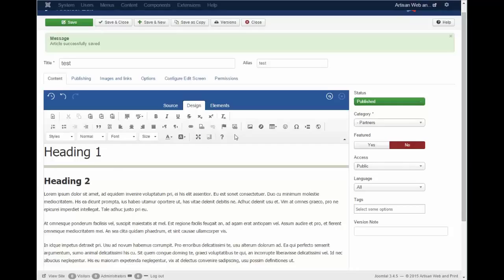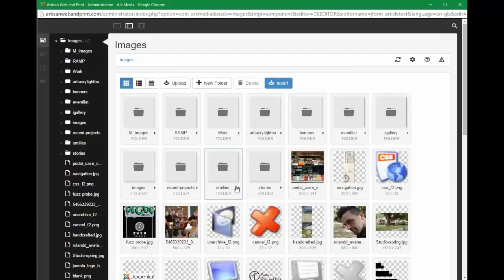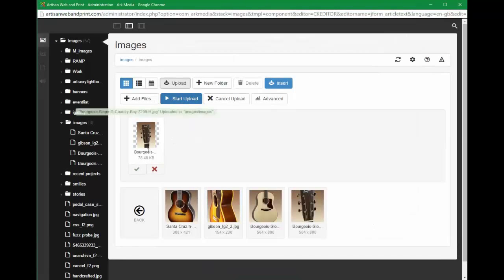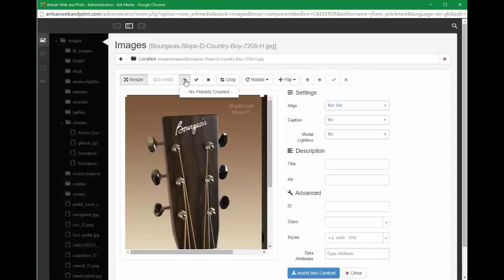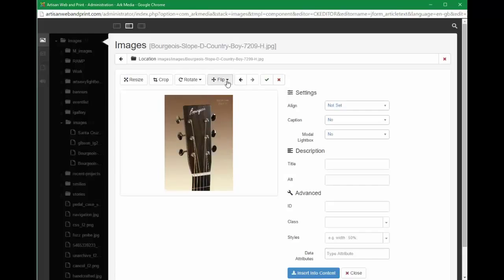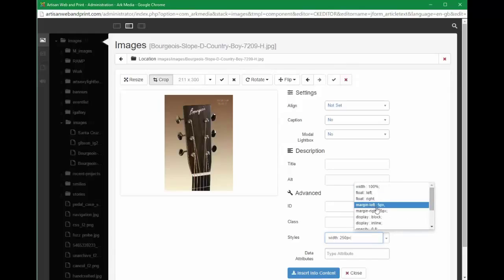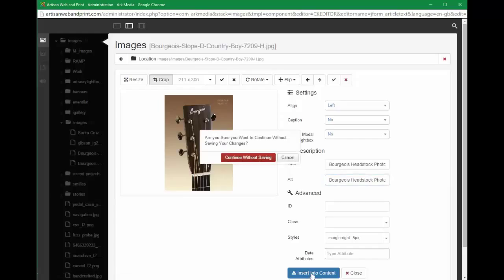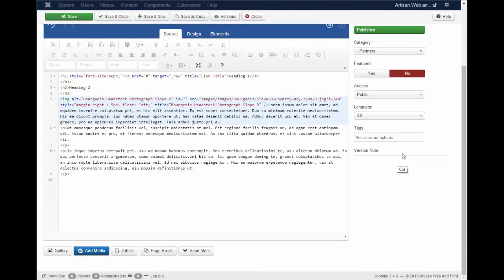Demo: How to upload, resize, crop and insert an image using Ark Media Manager in Joomla.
In this demonstration, I will show you how to upload, resize, crop, flip and insert an image into a Joomla article. I use the Ark editor in conjunction with Ark Media Manager to provide a total solution for my clients. Oftentimes preparing images for the web is the highest barrier to entry for most clients who wish to manage their own website. They want something easy to use, fail safe, and intuitive. Even with preparing detailed tutorials and video demos for editing images in a desktop software, I still found my clients uploading 10mb images to their blog or slideshow. As such, the release of the Ark Media Manager Pro has provided me with a tool that I can install and configure on my sites to ensure client satisfaction. With the release of this product, JCE as truly lost it’s edge since the image editing (cropping, resizing, etc) was its main advantage.